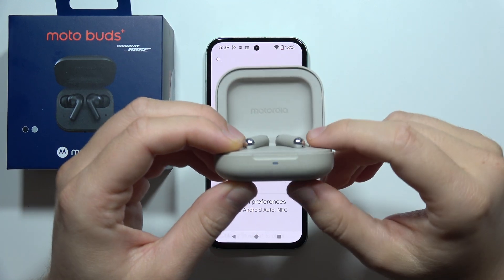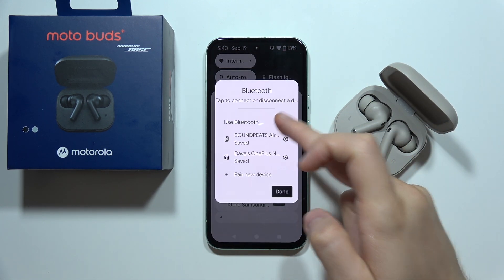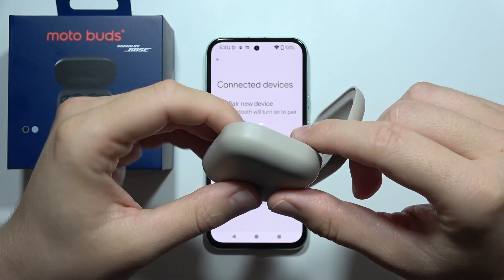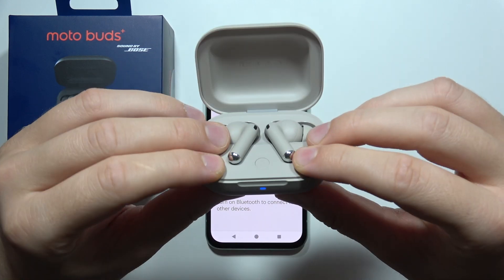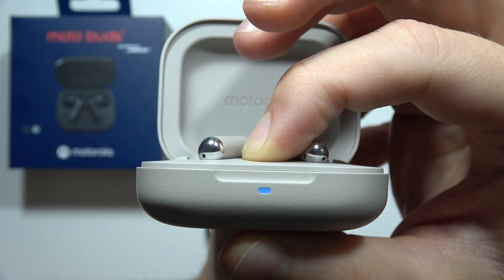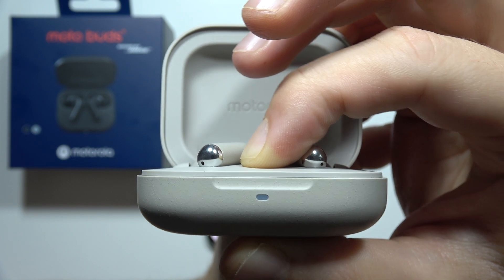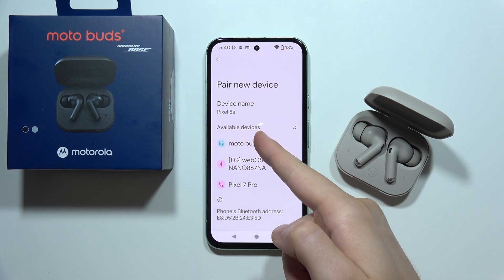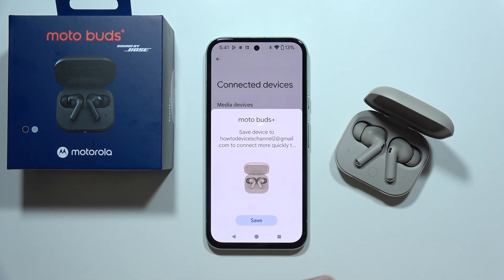Motorola Moto Buds+: How to Fix Connection Issues?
In this video, I'll show you how to fix connection issues with your Motorola Moto Buds+. You'll learn simple troubleshooting steps to resolve pairing problems and ensure a stable audio connection. This easy, step-by-step tutorial will help you get your earbuds connected smoothly. Follow along to quickly resolve any connection issues with your Motorola Moto Buds+!

I'll do my best to reply promptly and assist you.